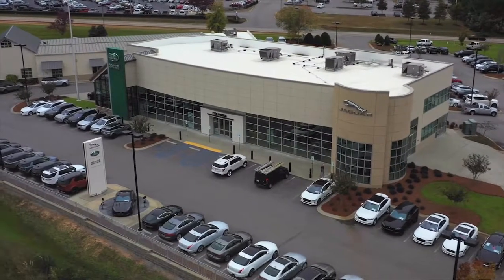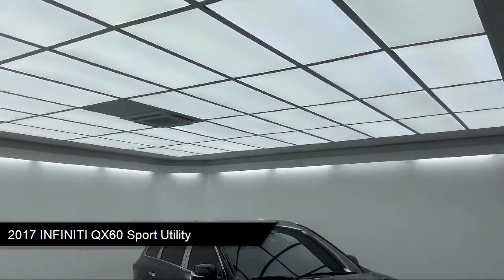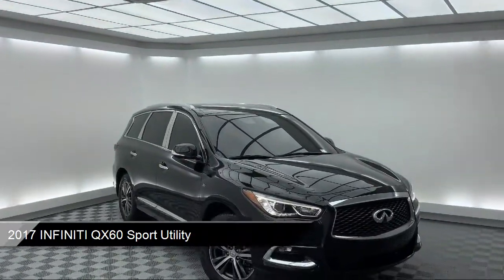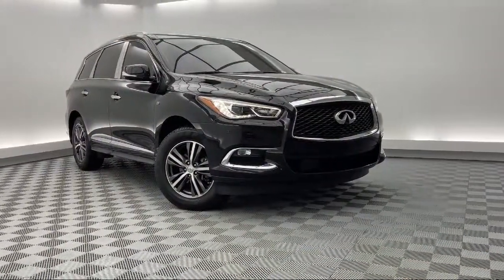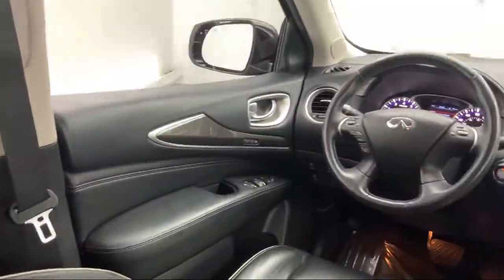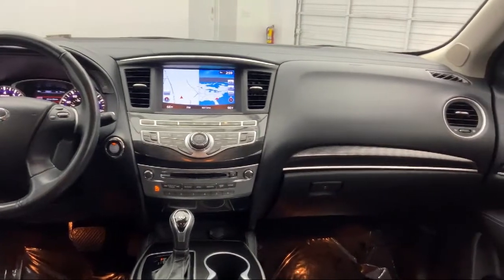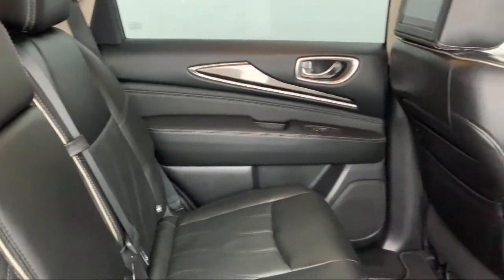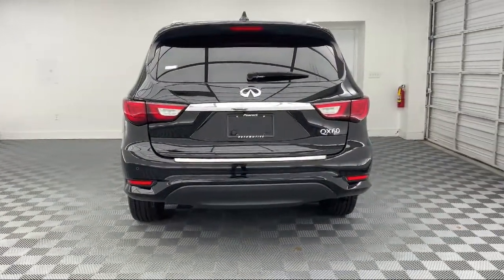2017 INFINITI QX60 Sport Utility Columbia Lexington Irmo Forest Acres Arcadia Lakes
2017 INFINITI QX60 Sport Utility Stock Number: CJT09843 Vin:5N1DL0MM2HC509843.

540 Jamil Rd Suite A